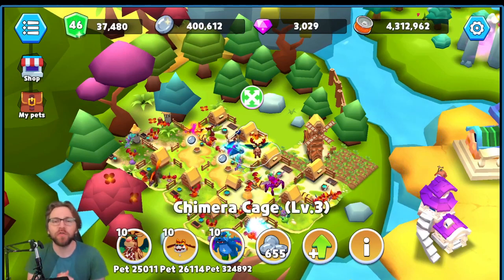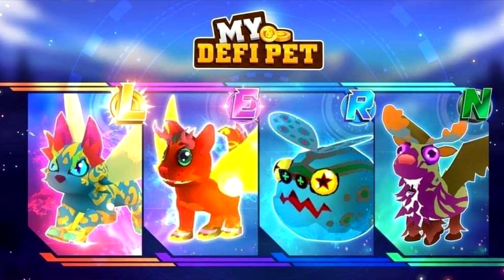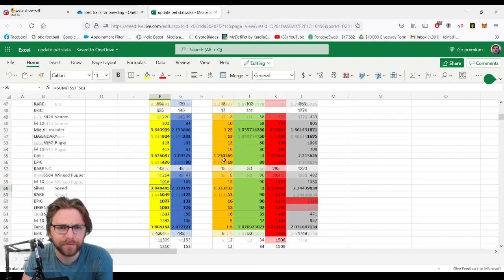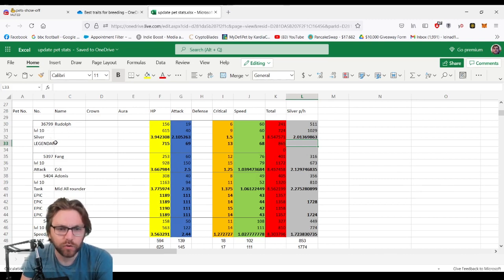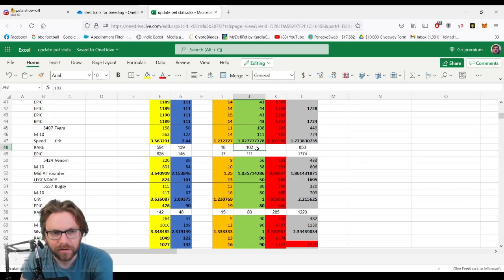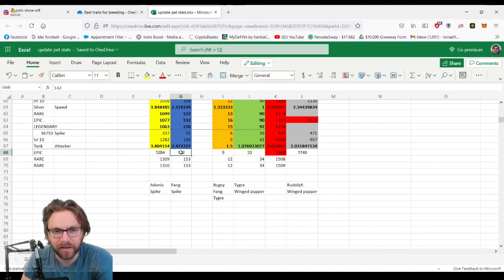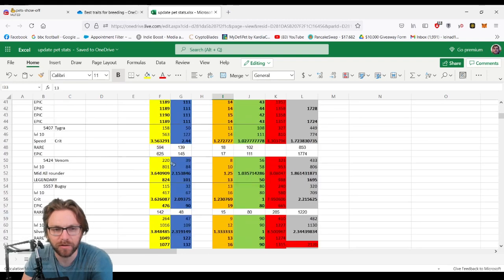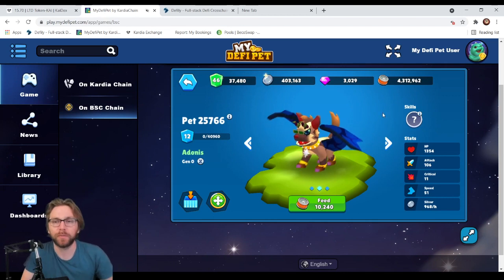HOW MUCH MORE POWERFUL ARE AURA PETS? - MYDEFIPET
COMPARISON OF NON-AURA AND AURA PETS TO SEE HOW MUCH MORE POWERFUL THEY ARE!